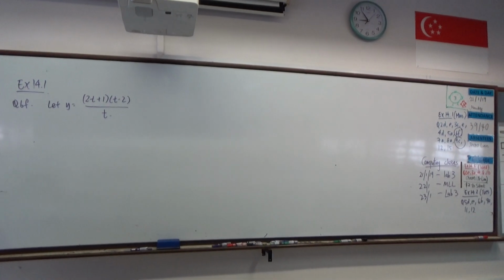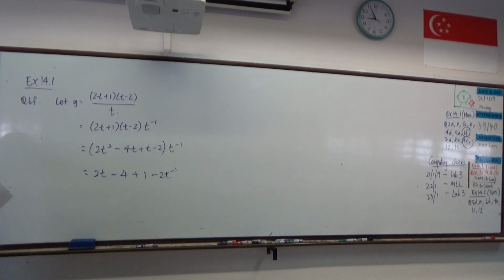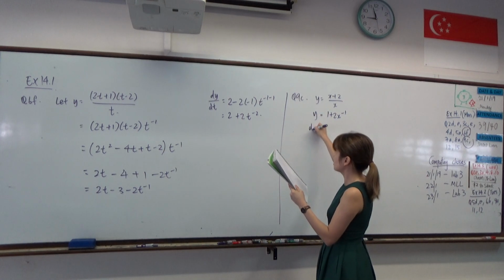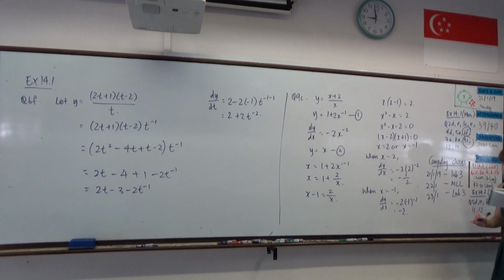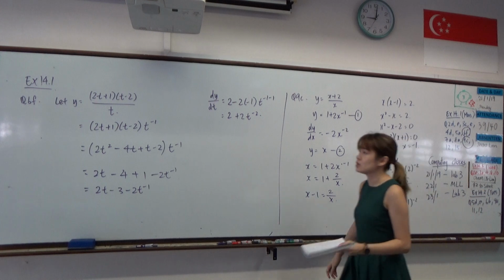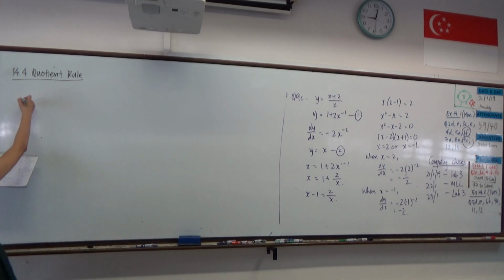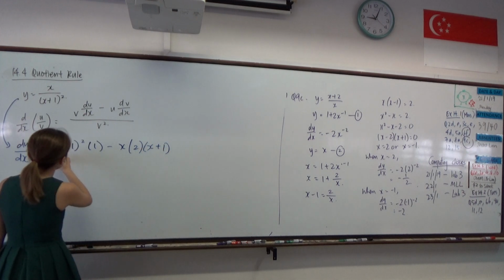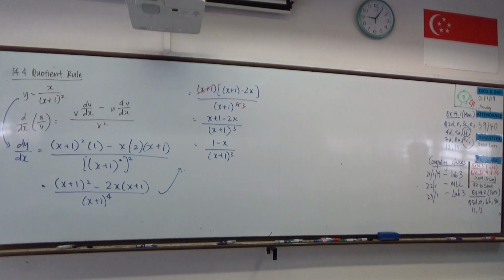AM Chpt 14 Differentiation Lesson 4 Part 1